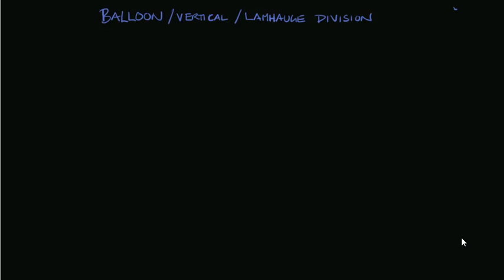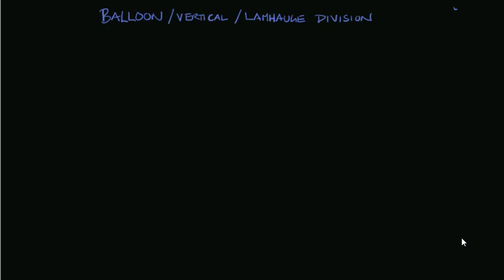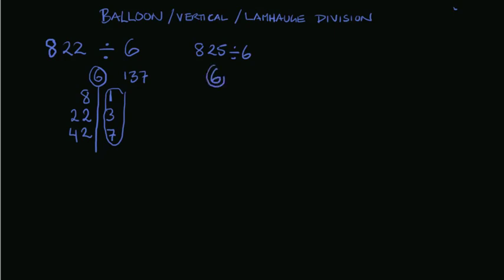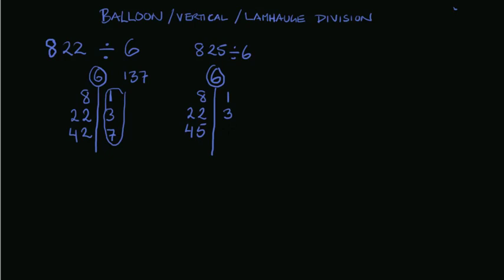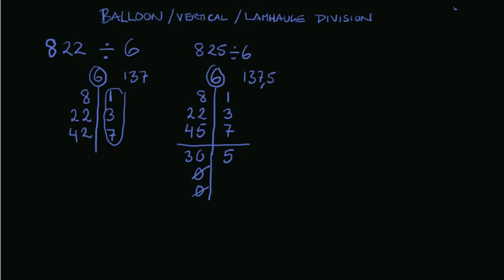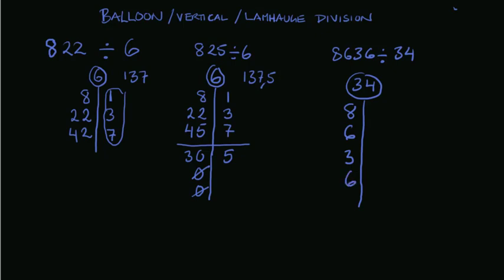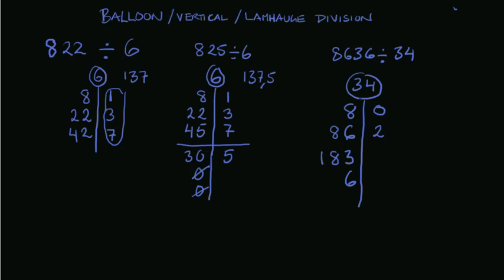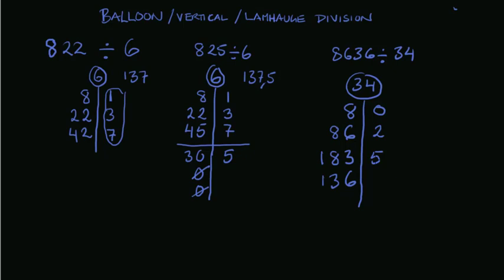Vertical division : Different, simpler, better?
Alternate method Division for those who want to learn to divide in an alternative easy way or just want to learn another way.
I did not come up with this.
Kudos to Teacher David Lamhauge in Denmark who did...!